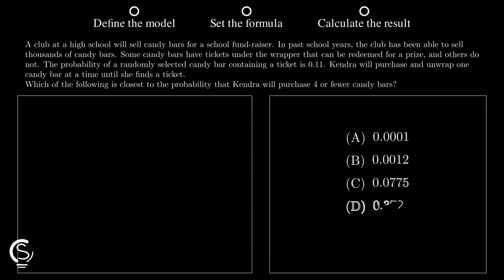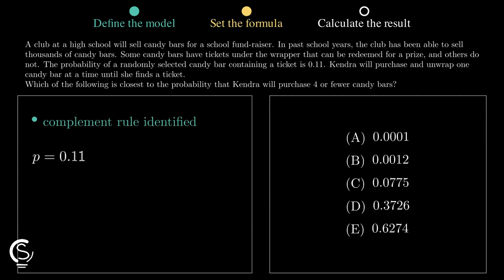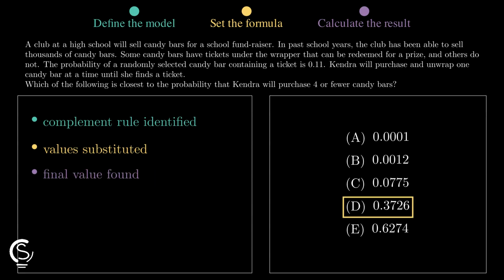2025 AP Statistics MCQ 19 in 60s ⏱️ | Geometric Distribution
2025 AP Statistics MCQ 18 solved in 60 seconds! ⏱️ Watch this step-by-step breakdown of the Relative Frequency Distribution.

In this video, we analyze a stacked bar chart showing the dessert dish proportions across three university dining halls (A, B, and C).

We determine which statement must be true by comparing the relative frequencies of ice cream and cookie dishes at Dining Hall C, while explaining why absolute counts cannot be determined from relative frequency data alone.